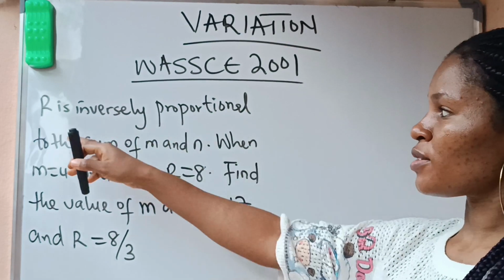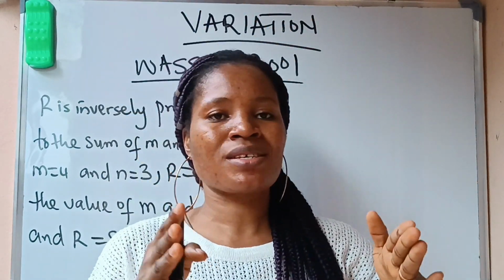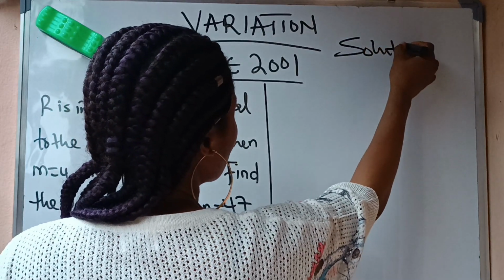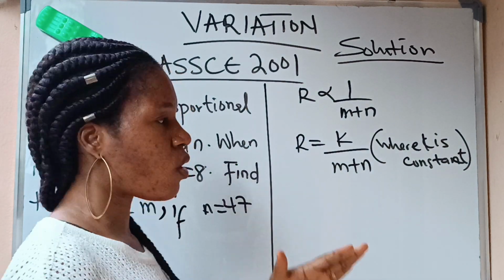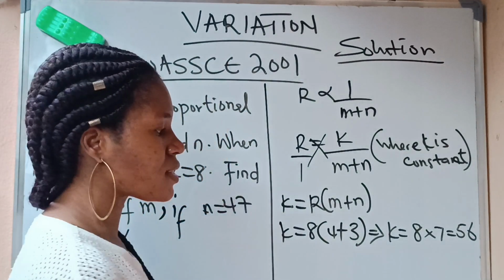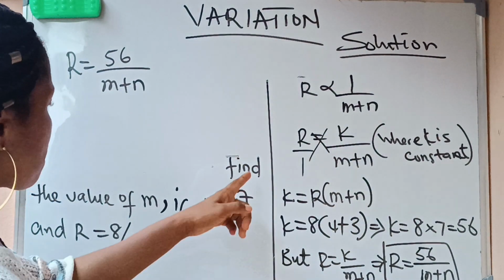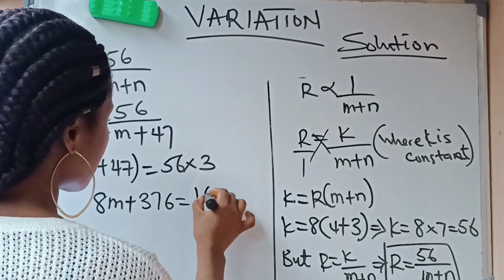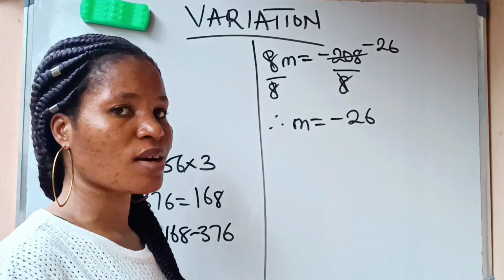Inverse variation in mathematics explained using WAEC past question.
Inverse variation in mathematics was explained in detailed using a past WAEC question.